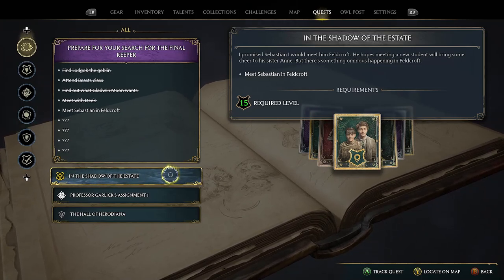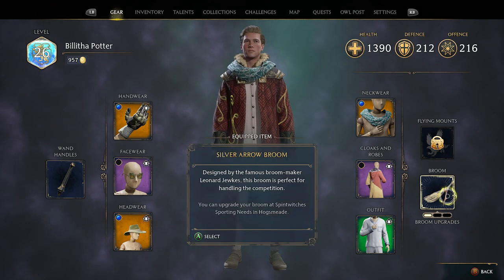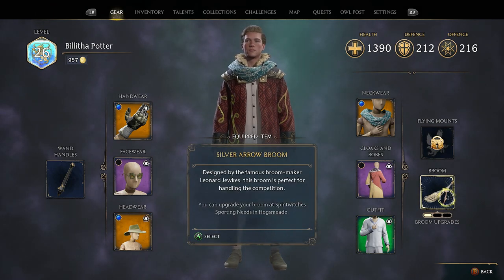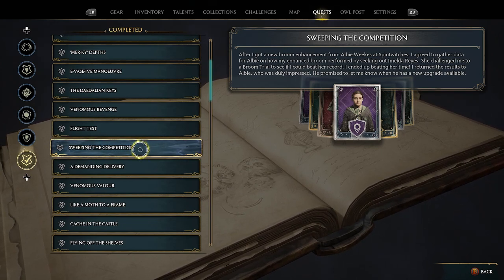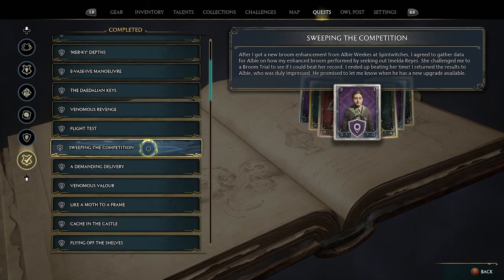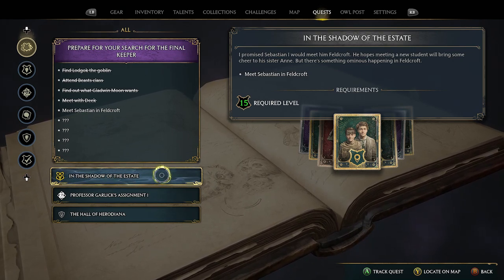Hogwarts Legacy Tips - How to Unlock Broom Upgrades (Hogwarts Legacy Broom Upgrade 2 and 3)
In this video we are back on Hogwarts Legacy taking a look at how to get the Hogwarts Legacy broom upgrade 2 and 3. I've seen a lot of people suggesting this could be a bug because people wait ages and ages and there are no upgrades available at the shop in Hogsmeade but it's not a bug, there is something tied to the upgrades besides beating the time trials.

Hogwarts Legacy tips for broom upgrades will help you level up your brooms a lot faster so you can reach their full potential and travers the game world a lot more efficiently and these Hogwarts Legacy tips and tricks will cover everything you need to know to level up your Hogwarts Legacy broom. Let me know your thoughts about Hogwarts Legacy gameplay in the comments below :D